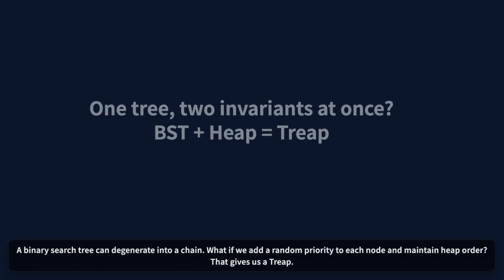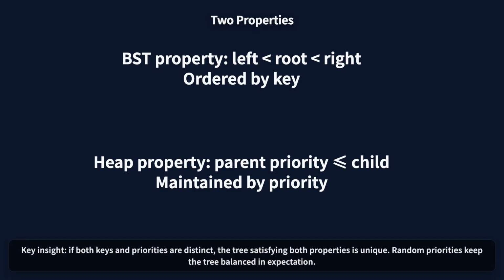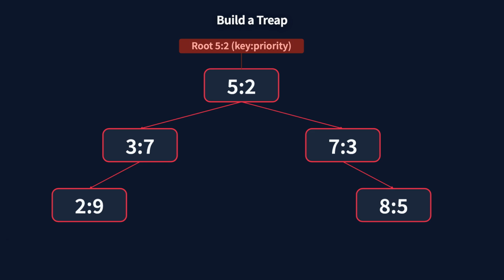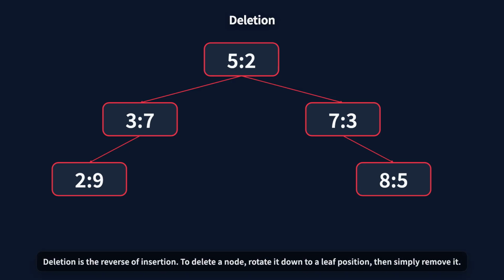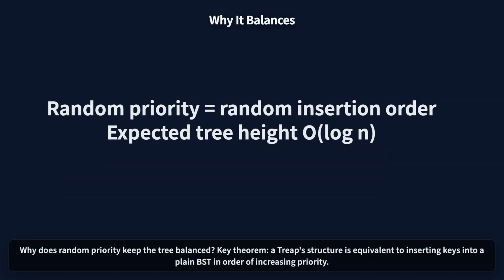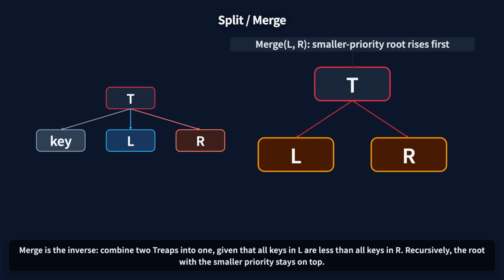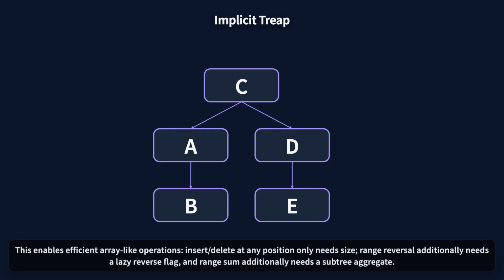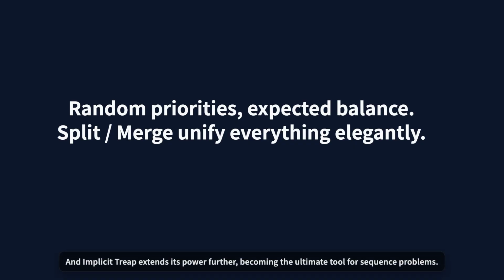Treap: A Randomized Balanced Binary Tree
Explains Treap's dual properties, insert rotations, deletion, randomized balance, Split/Merge, and Implicit Treap.